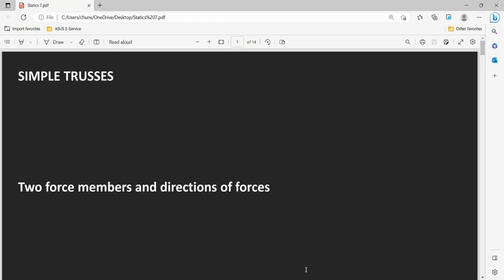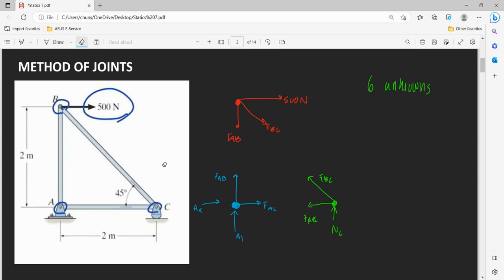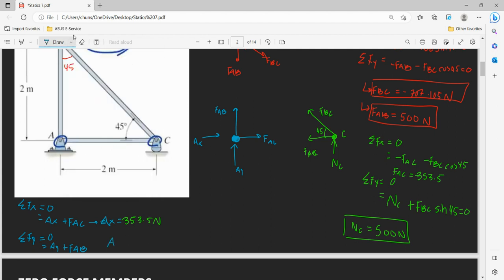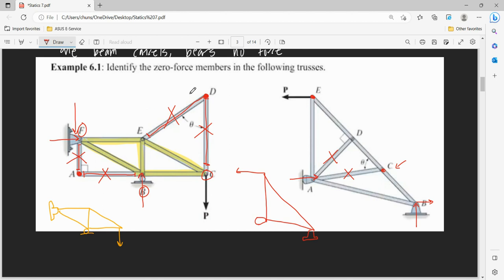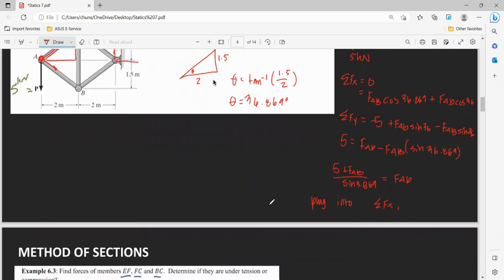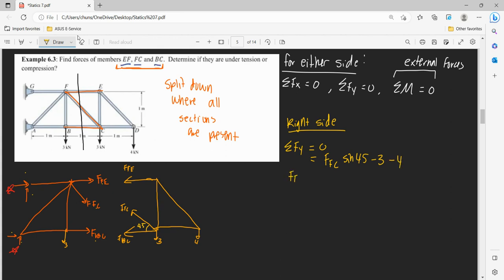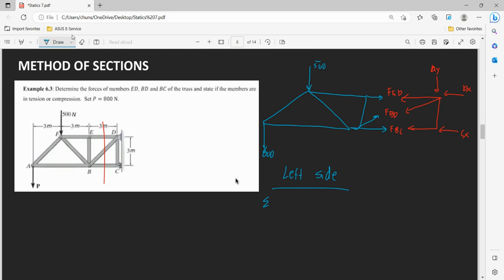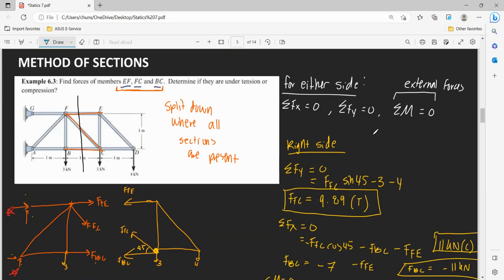Simple Trusses Review Notes (Part 1)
Covering:
-Trusses
-Zero Force Members